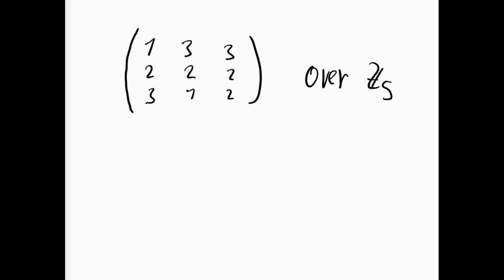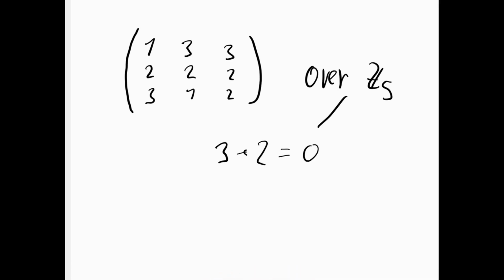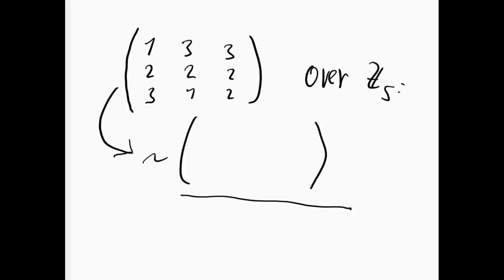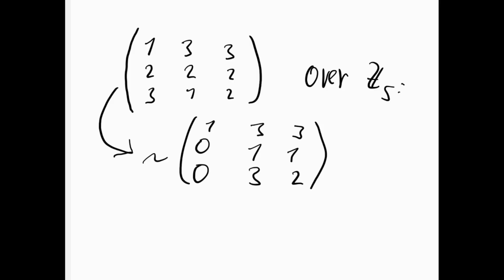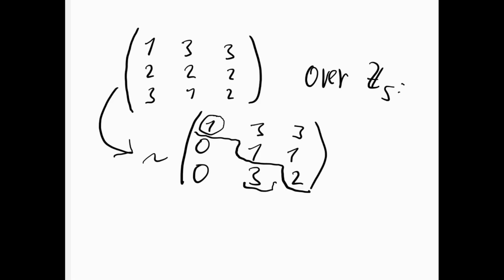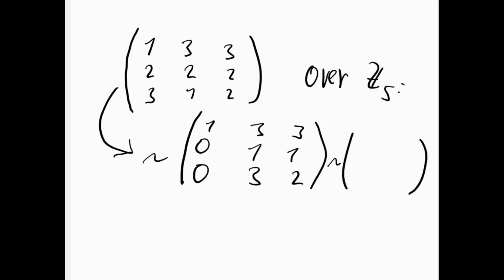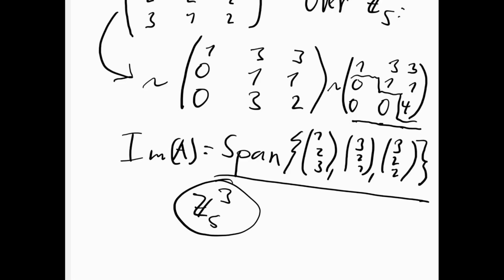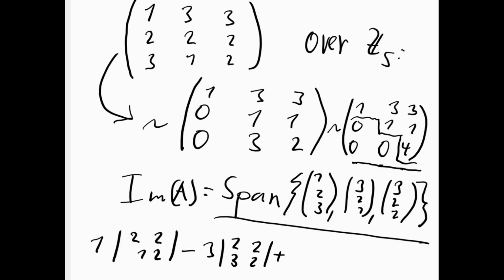Basis vectors for column space